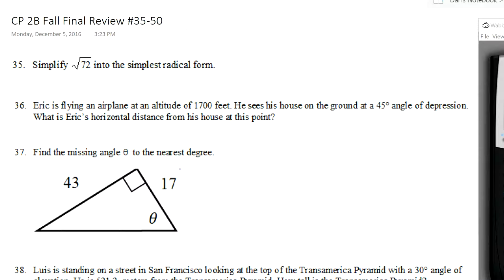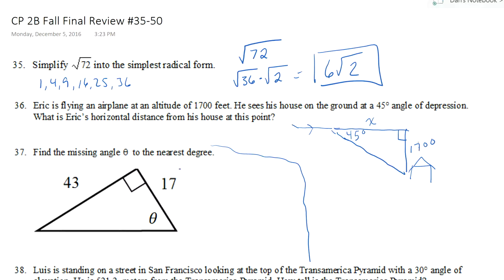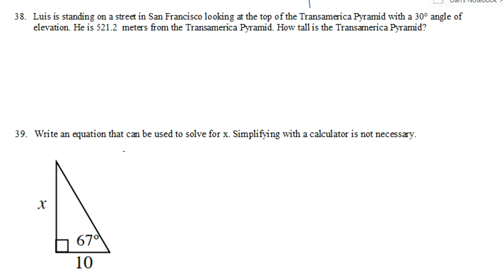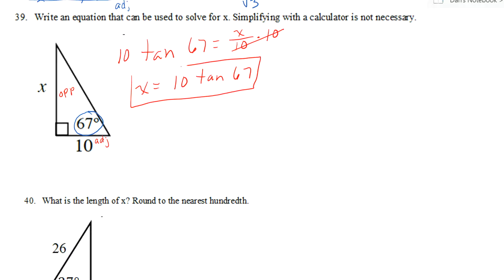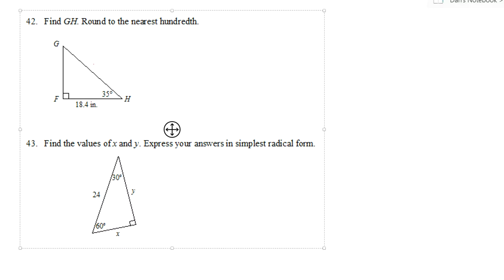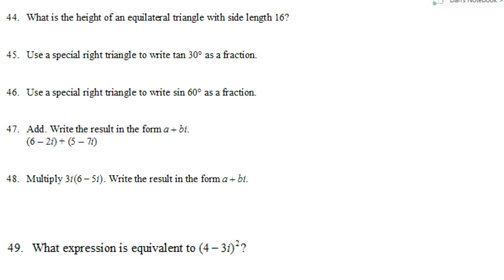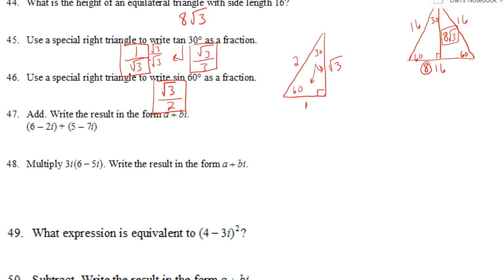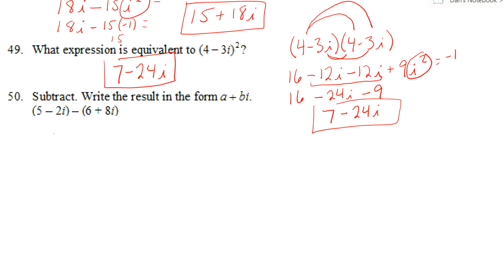CP Math 2B Fall Semester Final Review #35-50 (part 3 of 3)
Mr. Tating
Shasta High School
CP Math 2B Fall Semester Final Review #35-50